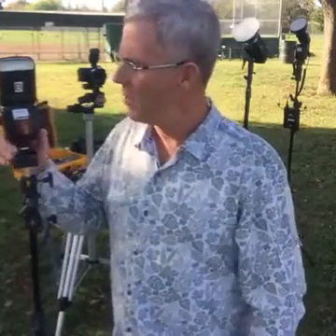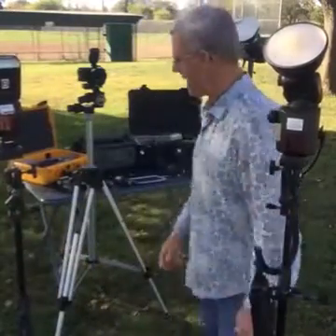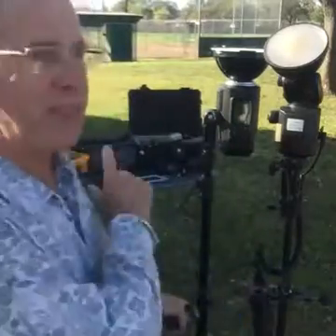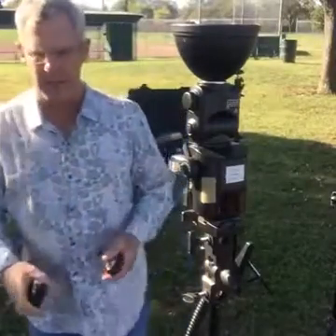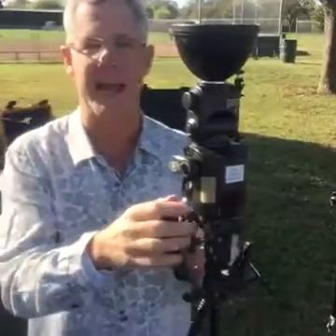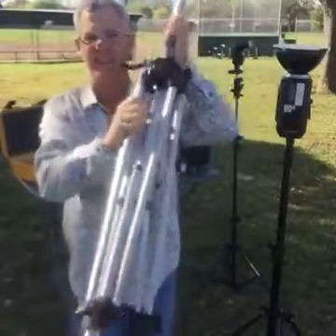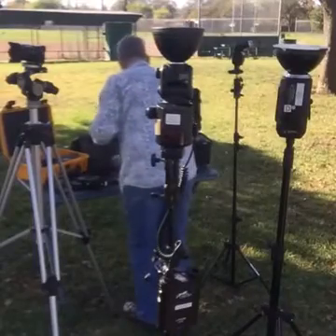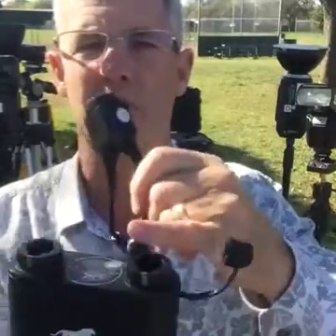Lights, Cameras & Triggers.. Oh My. ( And how they work together..)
I

This tutorial is to describe the lights and triggers I currently use for real estate photography. I will go over all the parts and help you to understand how each can work together and hopefully make this process a little easier for you to understand.

As always, this is just what works for me and as there are hundreds of different products and configurations out there you choose what works best for you..